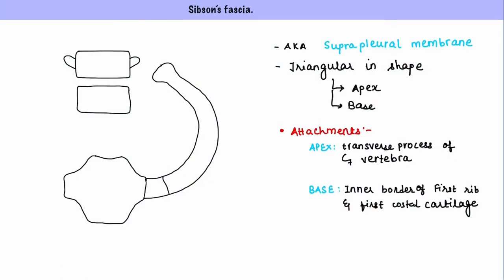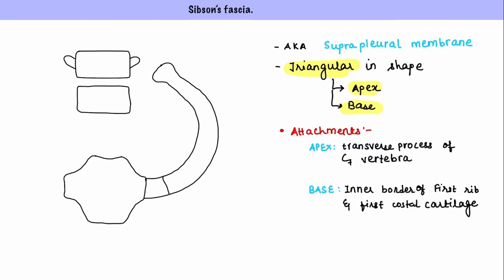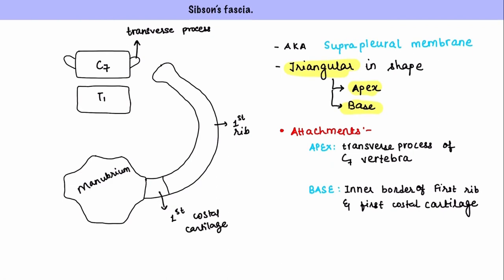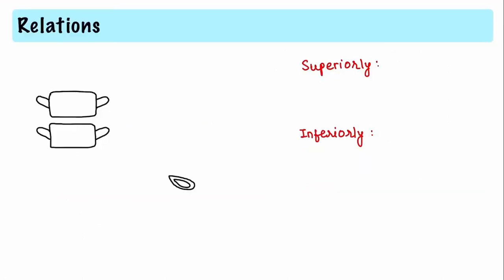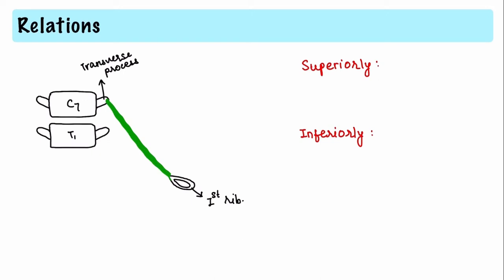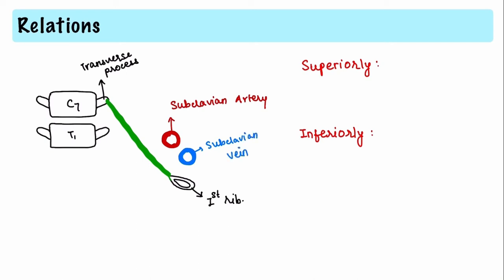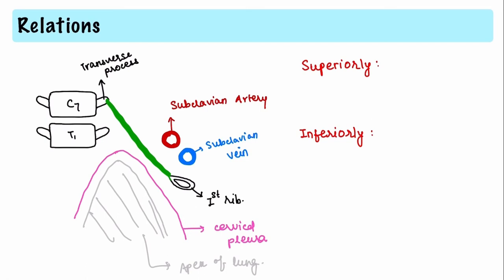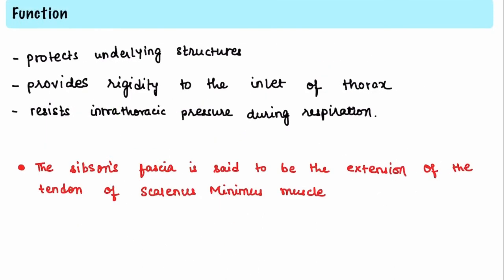Sibson’s Fascia || Thorax Anatomy || First year MBBS || MedAura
In this video, we will study about Sibson’s fascia